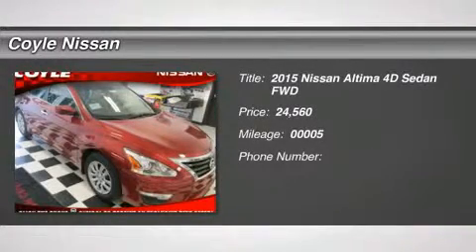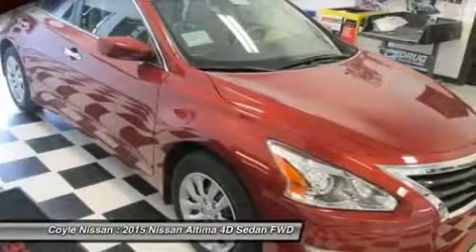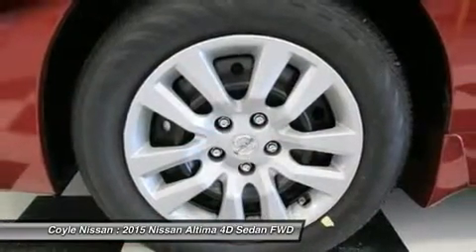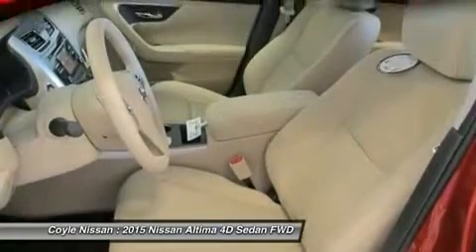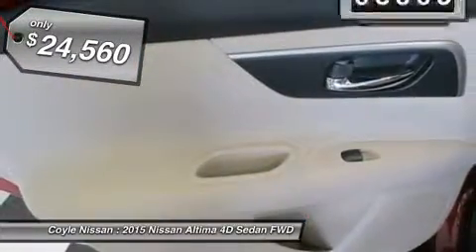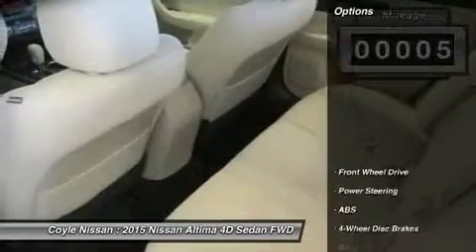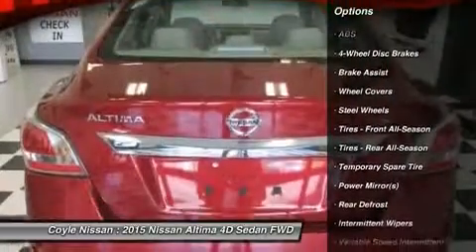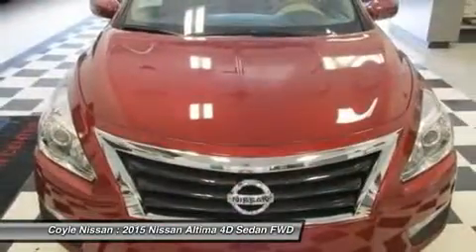2015 NISSAN ALTIMA Clarksville, IN N15003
2015 NISSAN ALTIMA Clarksville, IN
Stock# N15003

Coyle Nissan
1400 Leisure Way

REAL DEAL!: RELIABLE, TRANSPARENT, STRAIGHT FORWARD. Lowest documentation fee in the area! It is nicely equipped with features such as CVT Xtronic, ABS brakes, Electronic Stability Control, Illuminated entry, Low tire pressure warning, Remote keyless entry, Traction control, 16 x 7.0 Steel w/Full Covers Wheels, 4-Wheel Disc Brakes, 6 Speakers, Air Conditioning, AM/FM radio, AM/FM/CD/MP3 Audio System, Body Color Body Side Moldings, Brake assist, Bumpers: body-color, CD player, Cloth Seat Trim, Delay-off headlights, Driver door bin, Driver vanity mirror, Dual front impact airbags, Dual front side impact airbags, Four wheel independent suspension, Front anti-roll bar, Front Bucket Seats, Front Center Armrest w/Storage, Front reading lights, Fully automatic headlights, MP3 decoder, Occupant sensing airbag, Outside temperature display, Overhead airbag, Overhead console, Panic alarm, Passenger door bin, Passenger vanity mirror, Power door mirrors, Power steering, Power windows, Radio data system, Rear anti-roll bar, Rear reading lights, Rear seat center armrest, Rear window defroster, Security system, Speed control, Speed-sensing steering, Speed-Sensitive Wipers, Splash Guards, Split folding rear seat, Steering wheel mounted audio controls, Tachometer, Telescoping steering wheel, Tilt steering wheel, Trip computer, and Variably intermittent wipers. Have one less thing on your mind with this trouble-free Altima. REAL DEAL! RELIABLE, TRANSPARENT, STRAIGHT FORWARD; We do not charge extra for Destination Fees ($750 - $860) Sales Associate Fees ($250), High Dealer Fees ($250 - $499), Acquisition Fees ($595), or Rebates you may not qualify for. At Coyle Nissan, the price you see, is the price you pay! Plus Tax, $199 Dealer Fee, and any optional accessories. Net of all factory rebates. Must finance with NMAC, OAC.